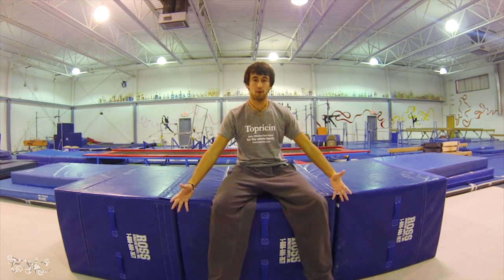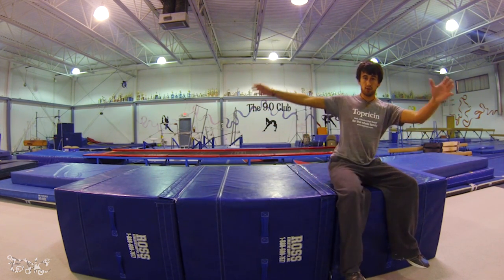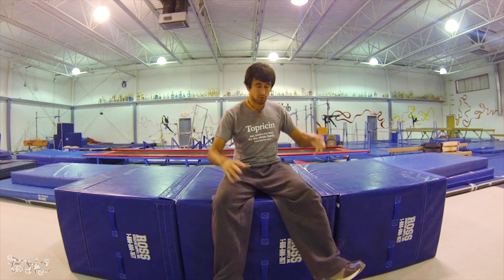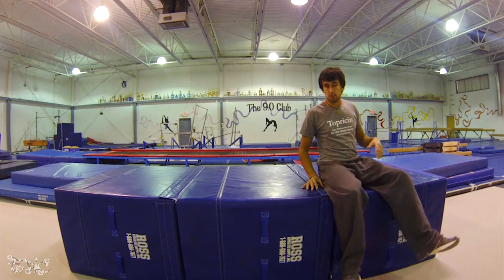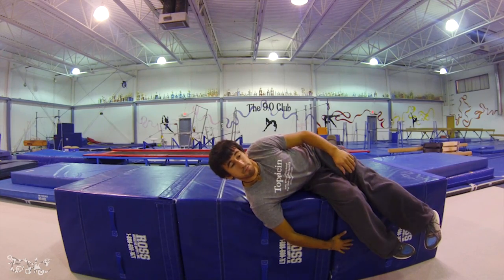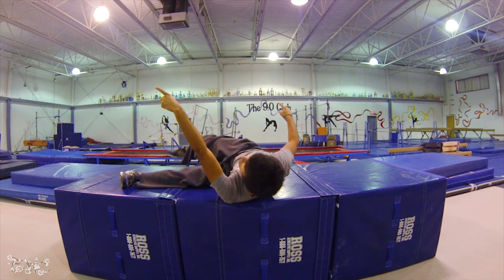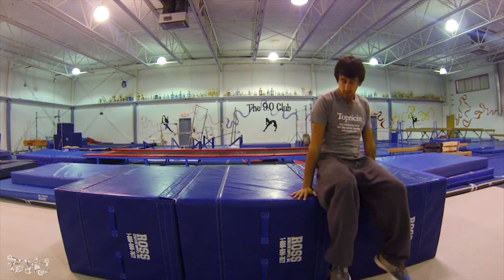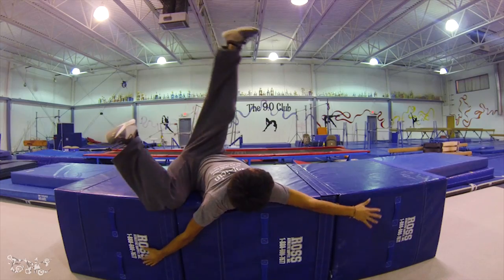TUTORIAL - Roll on Ledge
Hurt my hip this week so I figured I'd do a simple yet classy tutorial so I thought this move would be perfect for all of you to go and take and play around. =)

Here is the easiest way I can think about doing it. just know that when it comes to beams and rails you want to roll on your upper back, not your lower or mid back. =)

Stay Positive!